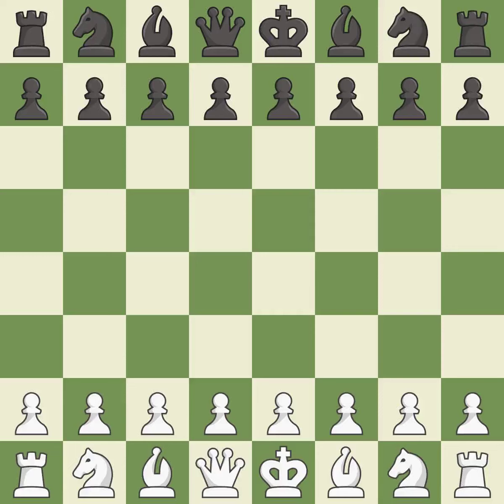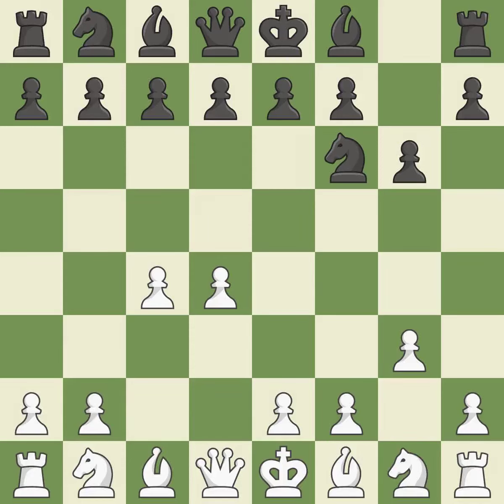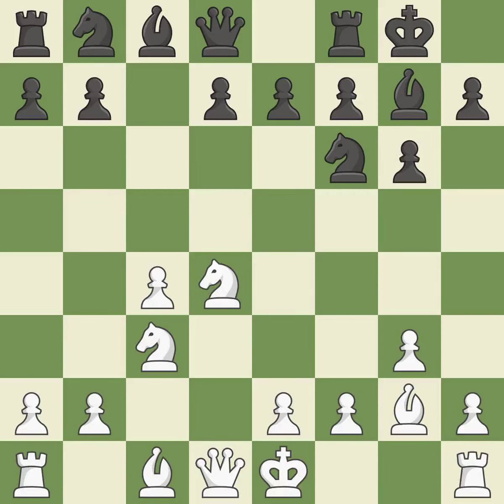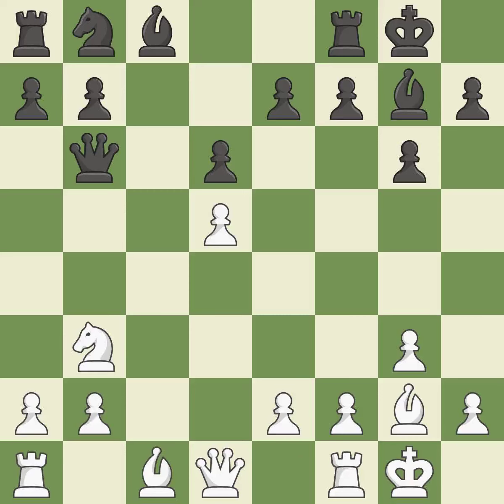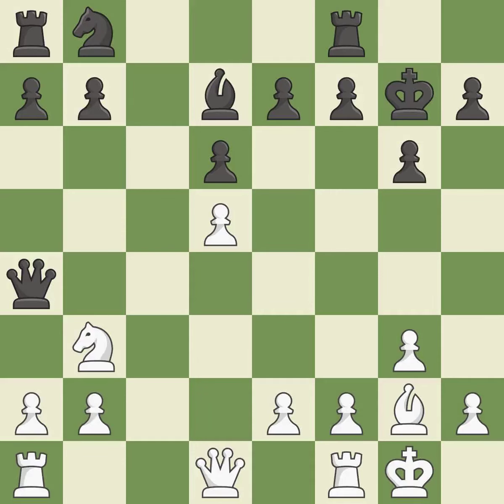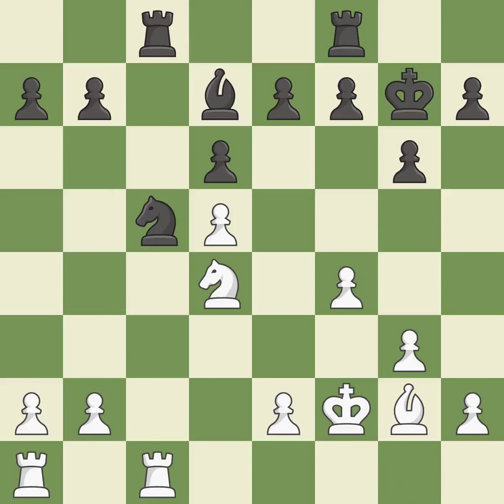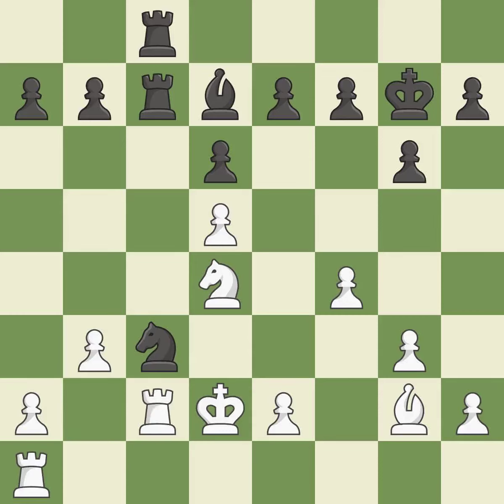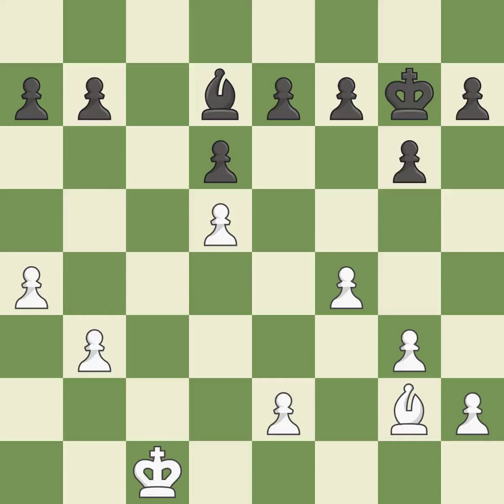White Ding Liren,Black Vachier Lagrave,MKing's Indian Defense: 3.g3,Event Cote d'Ivoire Blitz 2019,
King's Indian Defense: 3.g3,Event Cote d'Ivoire Blitz 2019,Site Abidjan CIV,Date 2019,Round 15.3,White Ding Liren,Black Vachier Lagrave,M,Result 1/2-1/2,WhiteTitle GM,BlackTitle GM,WhiteElo 2805,BlackElo 2780,ECO E60,Opening King's Indian,Variation 3.g3,WhiteFideId 8603677,BlackFideId 623539,EventDate 2019